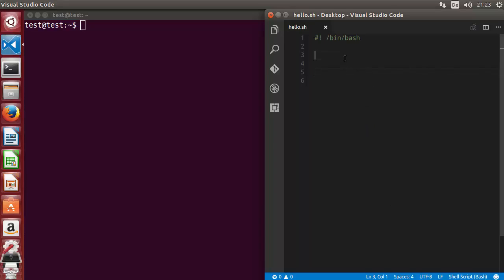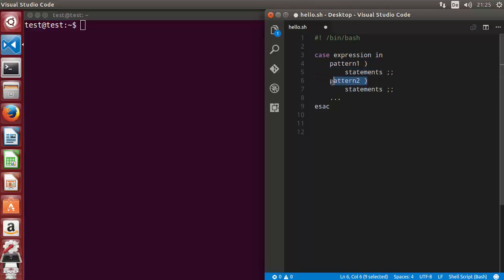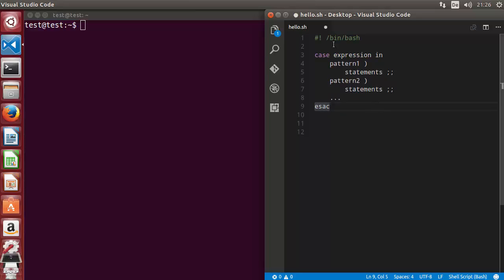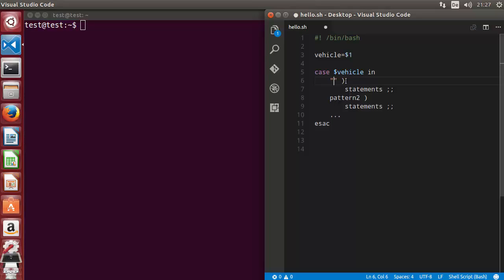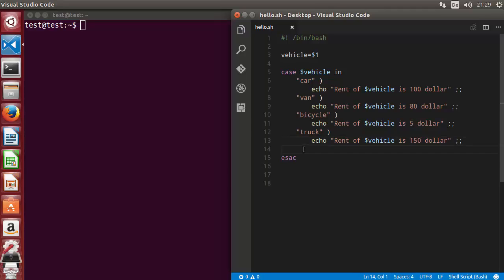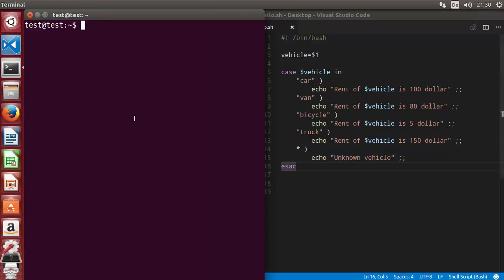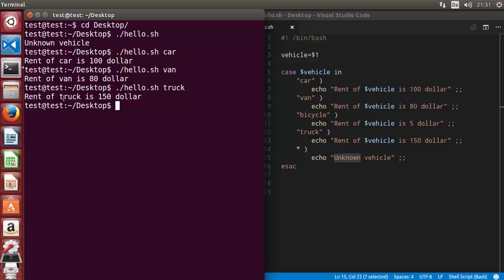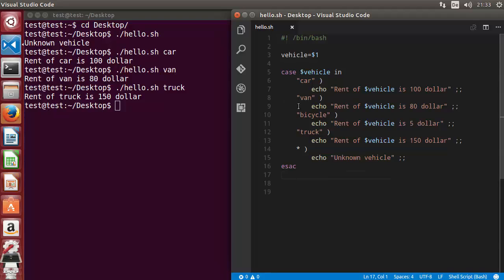Shell Scripting Tutorial for Beginners 12 The case statement